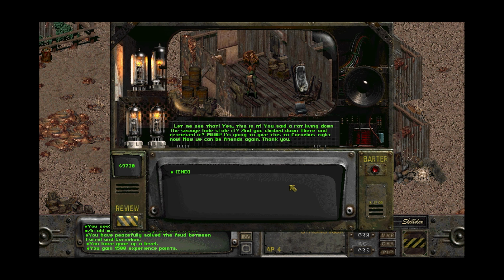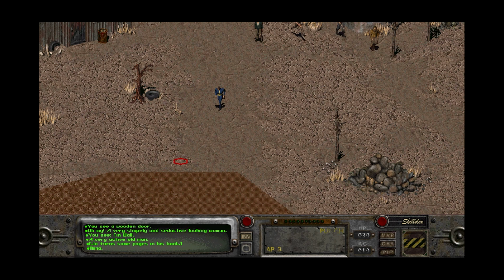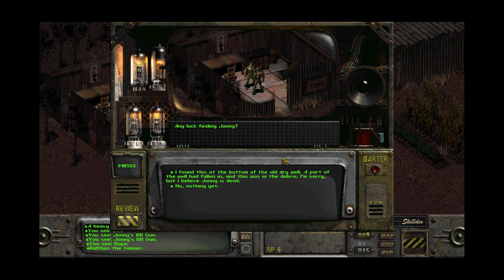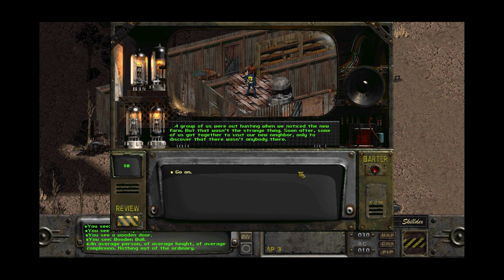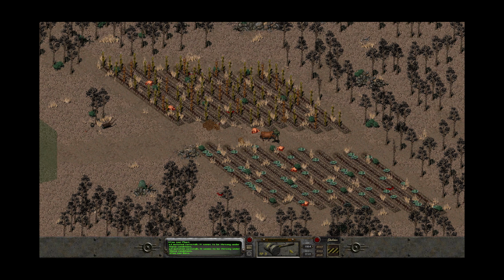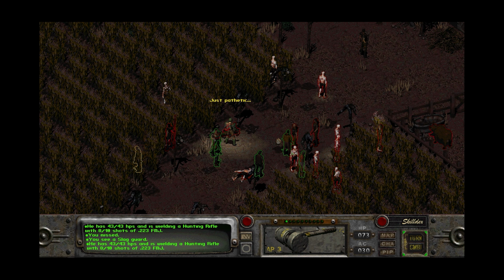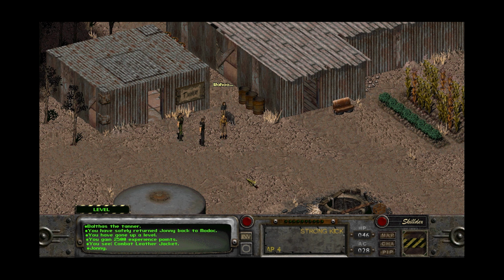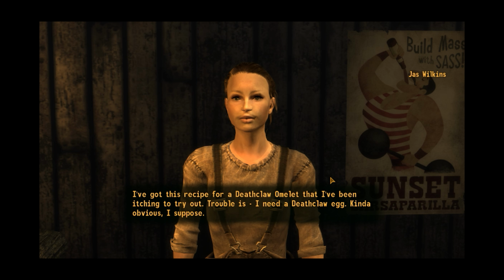Modoc Analysis | Fallout's Best Settlement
This video is an exhaustive look at Fallout 2's town of Modoc. In this video I cover quests, locations, characters, and conflicts found in Modoc. I argue that Modoc is the gold standard for what a Fallout town should be. Having dynamic quests, environmental storytelling, compelling stories, and player agency throughout the conflicts.

Reposted and fixed resolution issue.